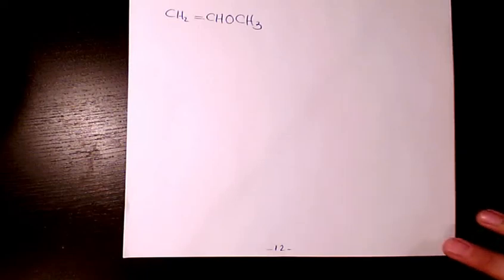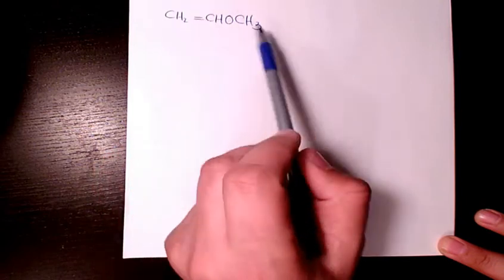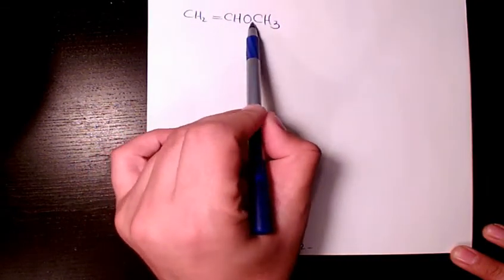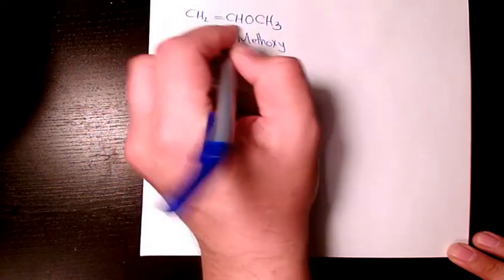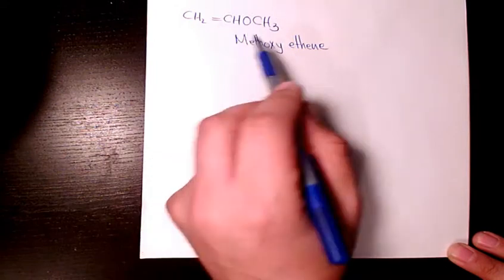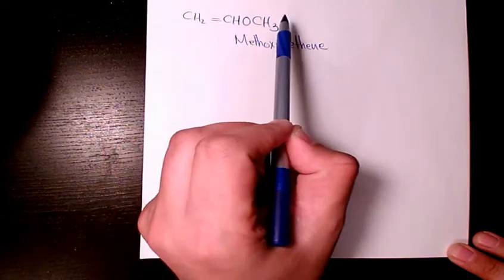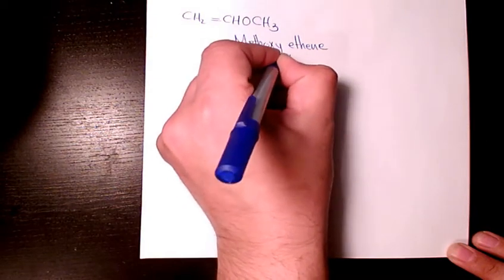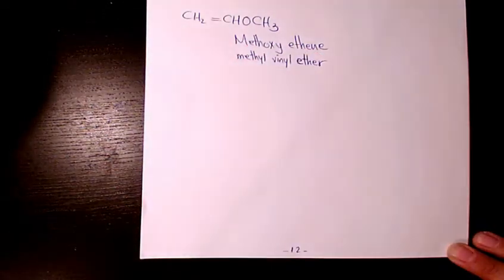methoxy ethene, methyl vinyl ether, naming ethers Naming Ethers IUPAC Nomenclature Organic Chemistry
Ether naming and introduction Organic chemistry

Dr. Masi provides free tutorial videos including lectures, problem solving, assignment solution, test and exam preparation in areas such as Mathematics, Calculus, Algebra, Trigonometry, Physics, Chemistry, Organic Chemistry and many more.
Dr. Masi